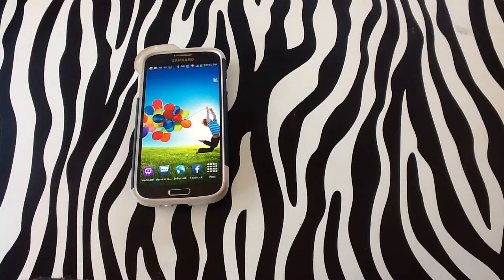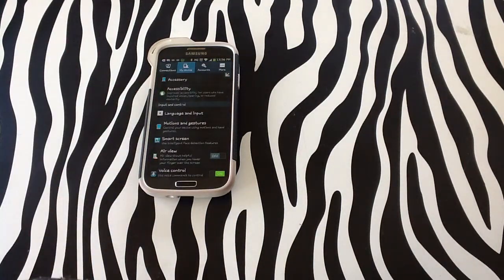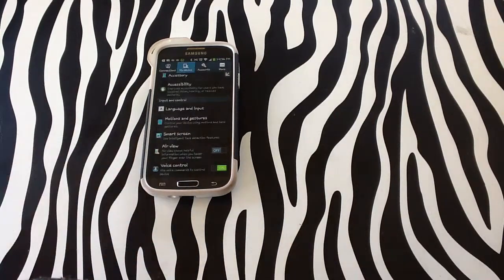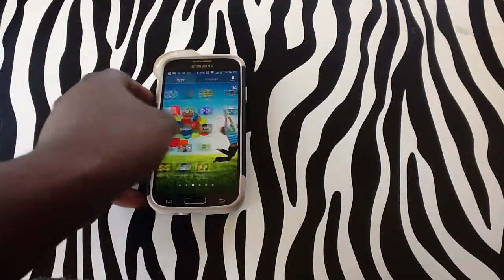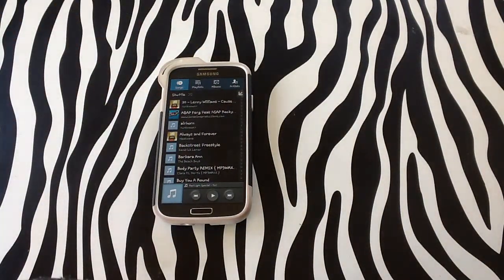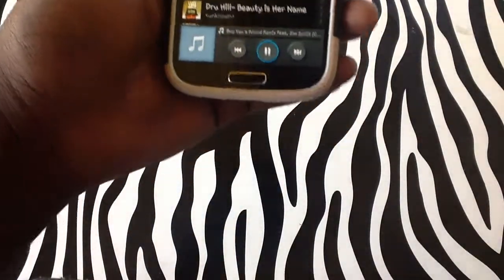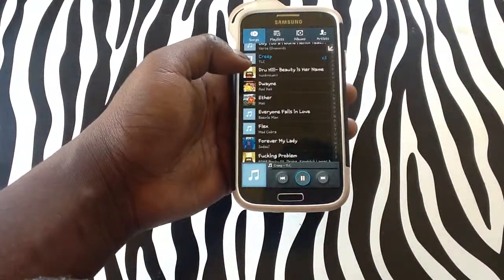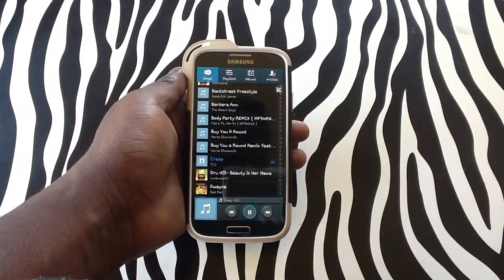How to Use S Voice on Samsung Galaxy S4 and control your phone without touching It